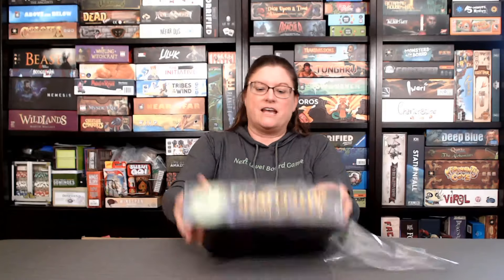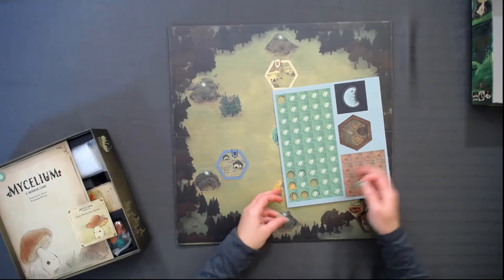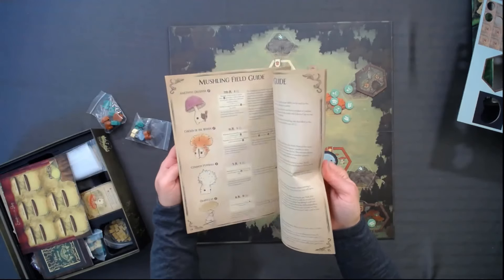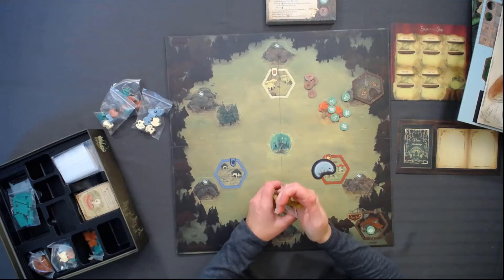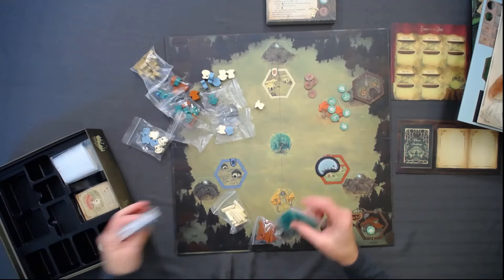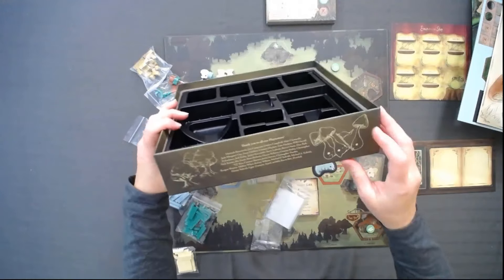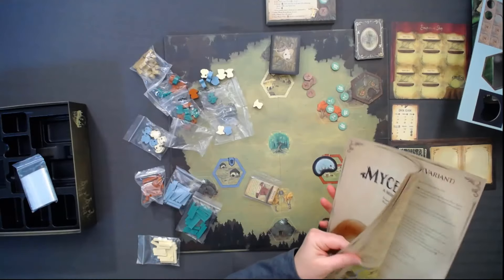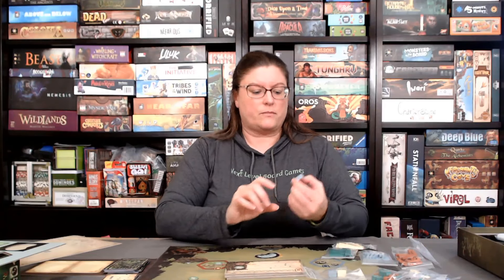Unboxing Video - Mycelium A Mushling Game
This unboxing video shows the double-sided game board, the four dual-layered player boards, cards, and several sets of mushroom meeples.